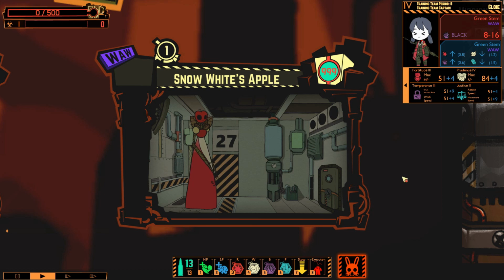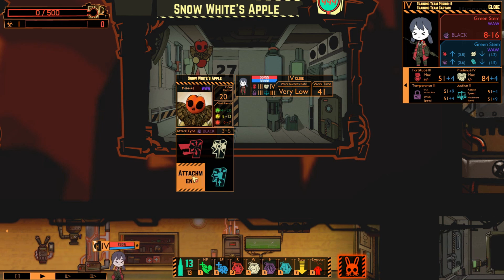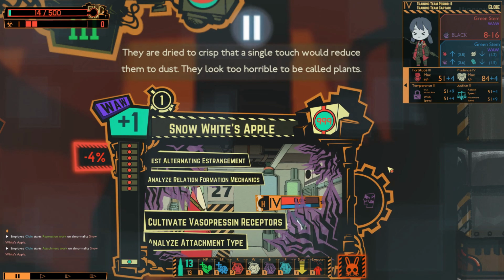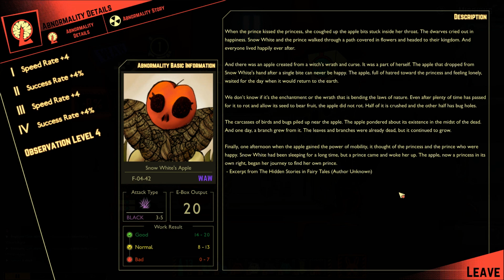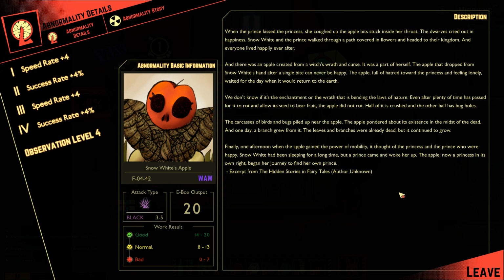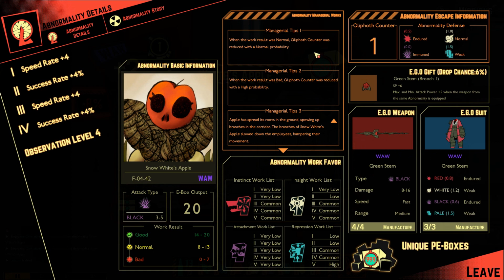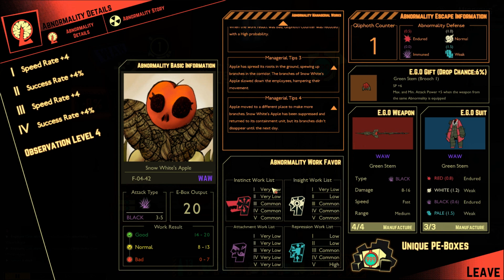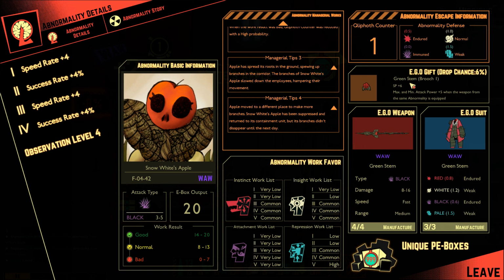Lobotomy Corp Abnormalities ~ Snow White's Apple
Today we have a new Waw abnormality, Snow White's Apple. It seems to be a humanoid type of abnormality made of plants, just have to watch out for the thorns...

Monster Management Rogue-Lite Simulation game inspired by the monsters from game and movies such as SCP Foundation, Cabin in the woods and Warehouse 13. One disaster will cause another, and it will lead everything into chaos. Manage and Survive.